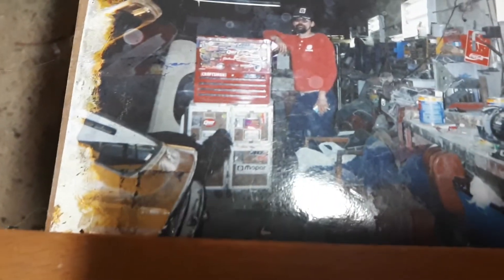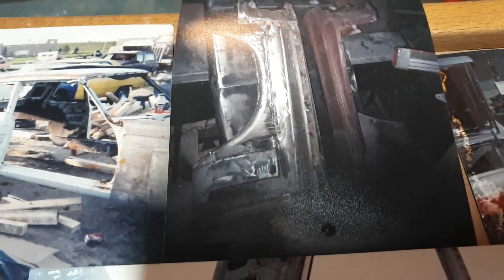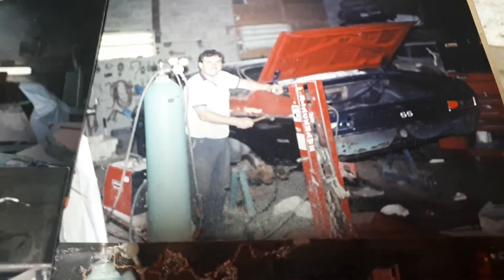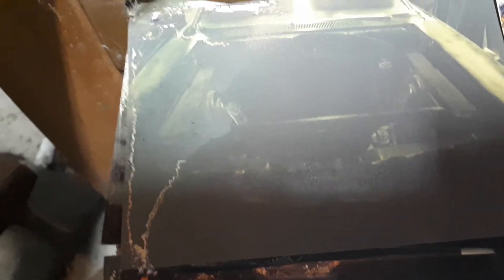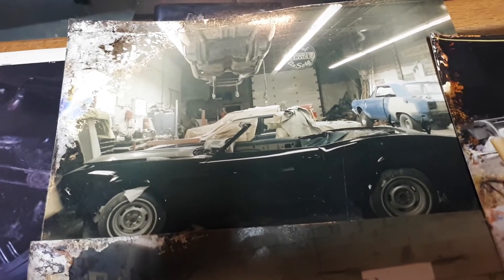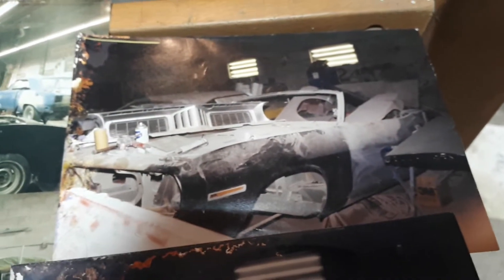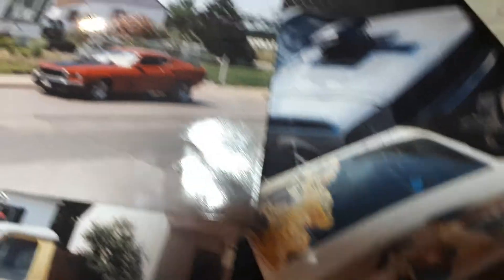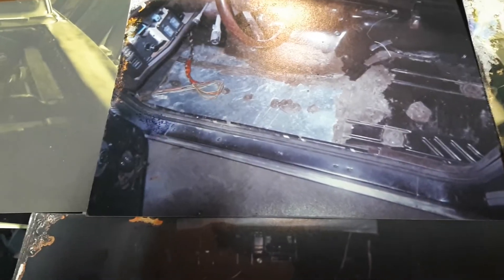Some pictures of cars I have done some work on back in the day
Car restorations